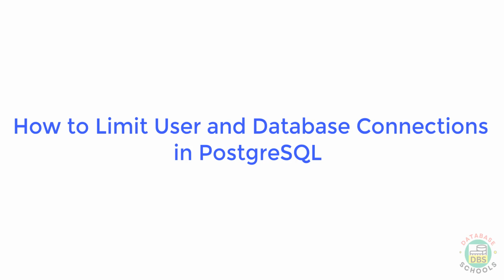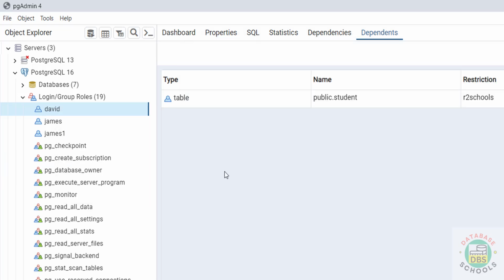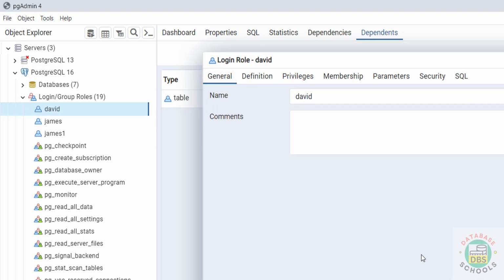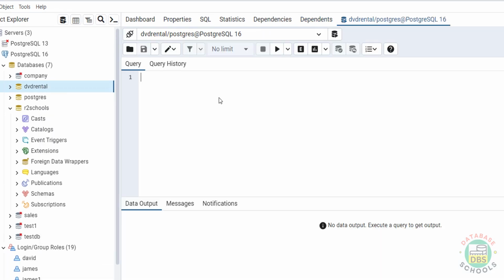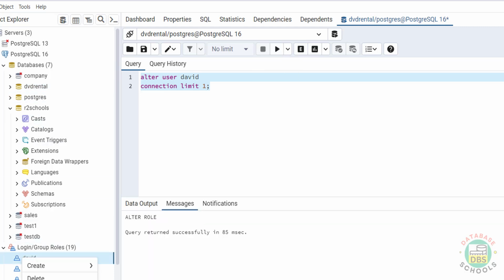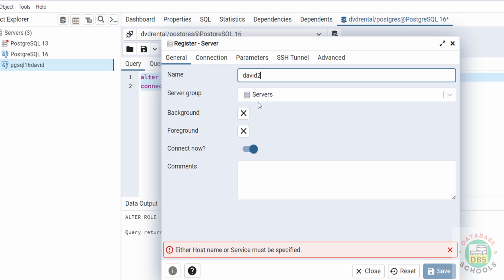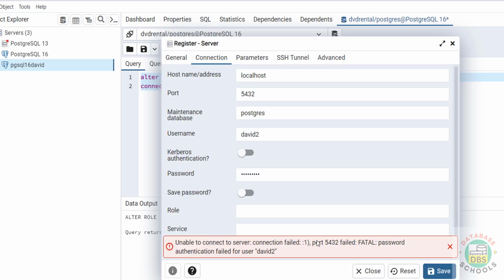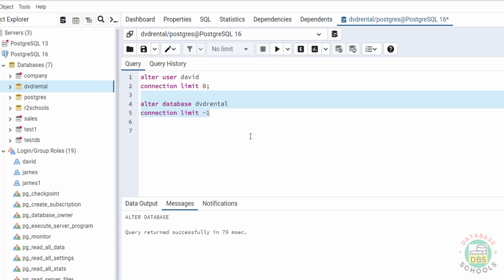how to set and limit user and database connections in PostgreSQL | PostgreSQL User connection limit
Learn how to control and limit user and database connections in PostgreSQL with this step-by-step tutorial. Discover how to optimize your database performance and enhance security by setting connection limits for users and databases. Perfect for database administrators and developers looking to manage resources effectively!

ALTER ROLE james
 CONNECTION LIMIT 1
ALTER DATABASE hr WITH CONNECTION LIMIT = 1;